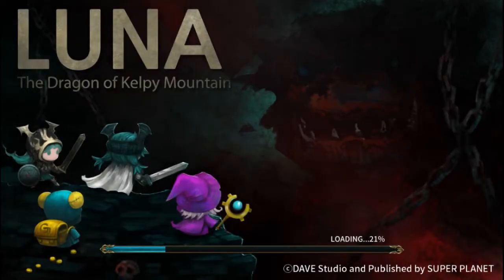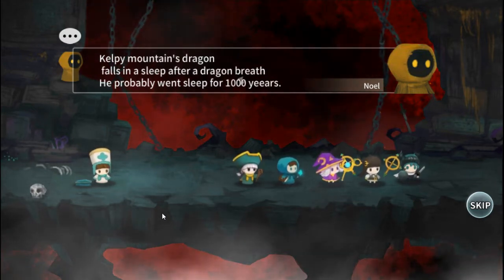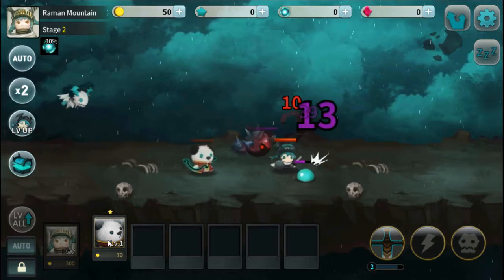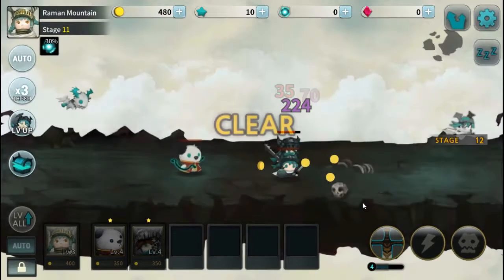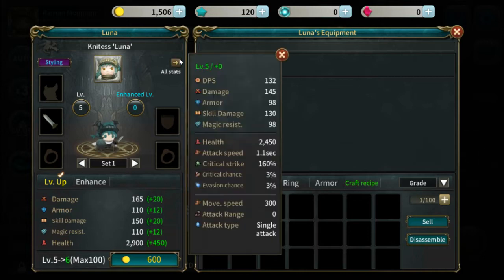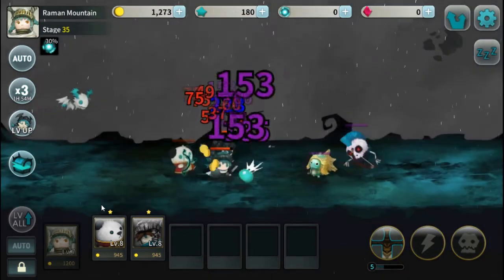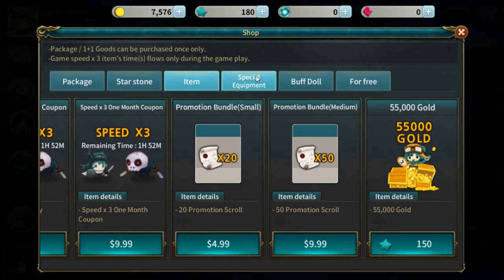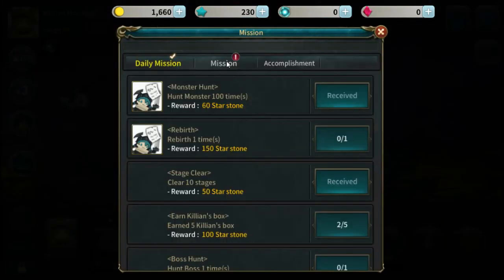Luna: The Dragon of Kelpy Mountain Gameplay | Mobile Game | A Clicker Gacha Game?